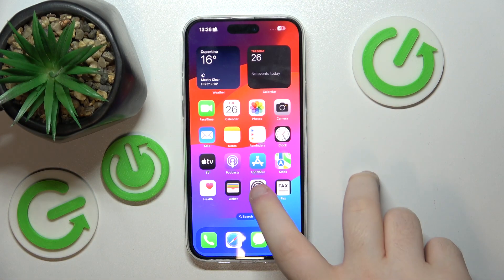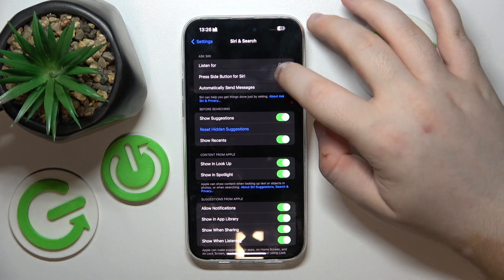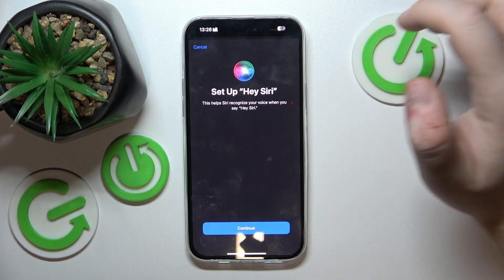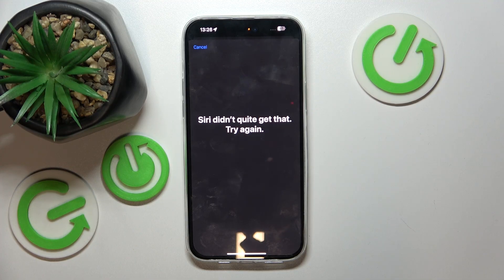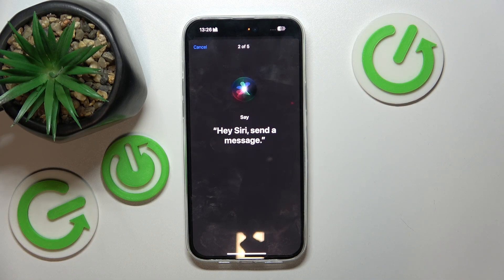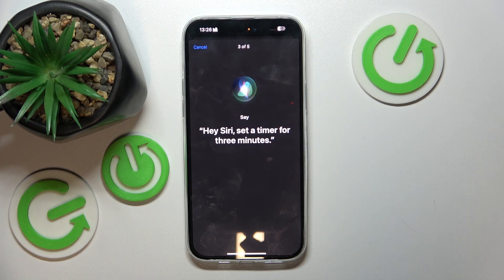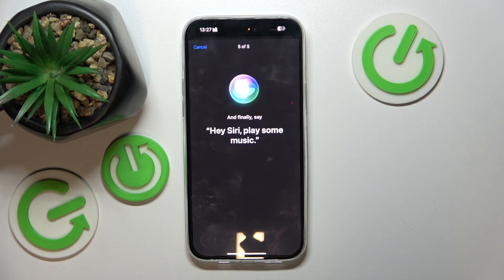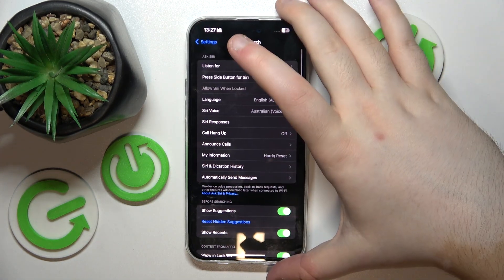How to Enable Siri on iPhone 15 Plus - Your Ultimate Guide!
In this enlightening video tutorial, we uncover the art of enabling Siri on the iPhone 15 Plus model, unleashing the power of voice-activated assistance at your fingertips. Our expert guidance will navigate you through the process, demonstrating how to seamlessly activate Siri and unlock a world of convenience and productivity. Whether you're a seasoned iPhone user or just starting with the iPhone 15 Plus, this tutorial equips you with the knowledge to harness Siri's capabilities. Join us in this comprehensive exploration to learn how to enable Siri on your iPhone 15 Plus and make your daily tasks more efficient.

How to access Siri settings on your iPhone 15 Plus?
How to activate Siri using voice commands on your device?
How to customize Siri's voice and behavior to suit your preferences?
How to troubleshoot and resolve common issues related to enabling Siri?
How to explore the full range of Siri's capabilities on the iPhone 15 Plus for enhanced productivity and convenience?